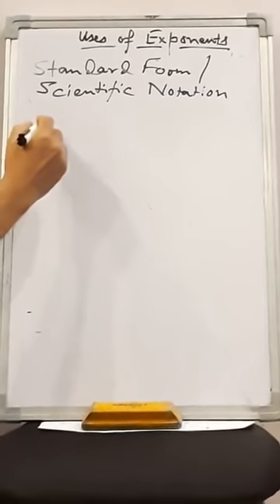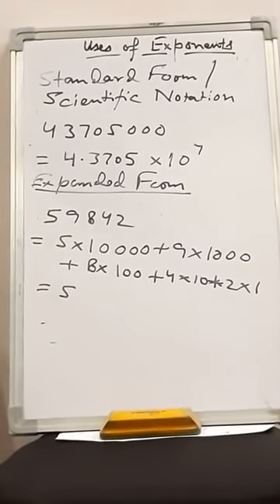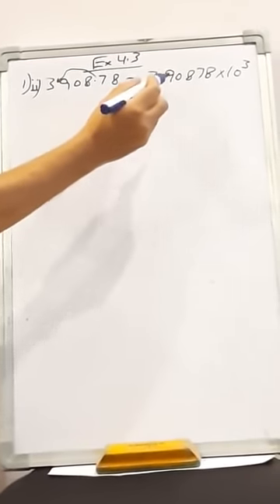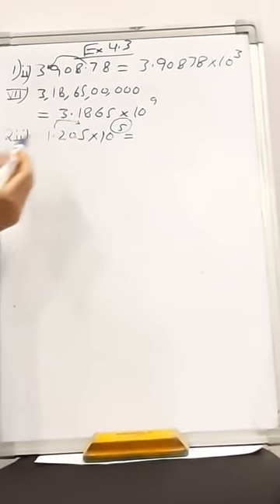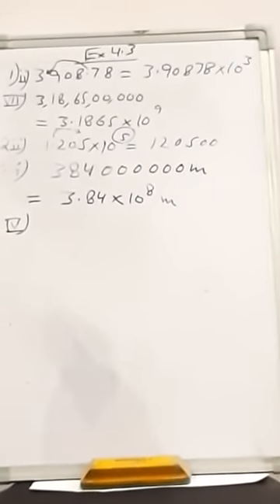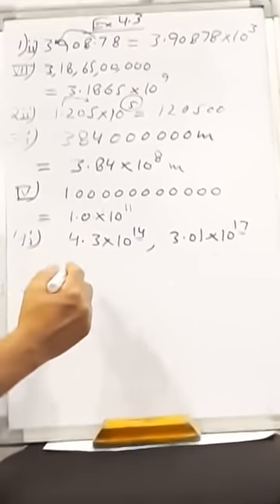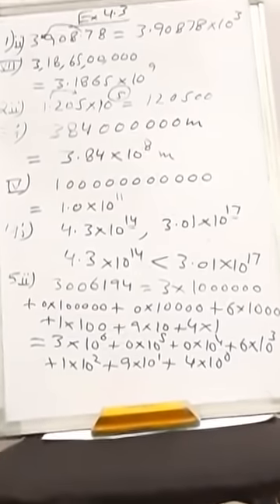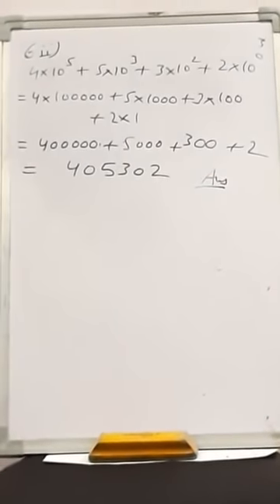Uses of Exponents